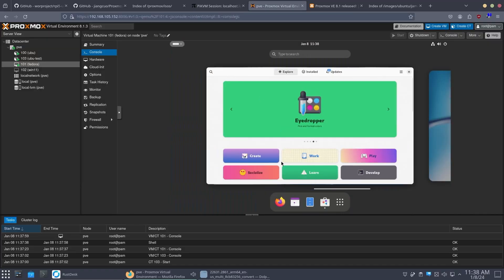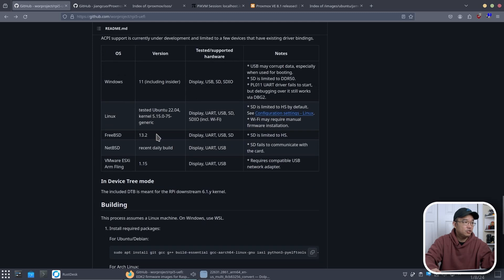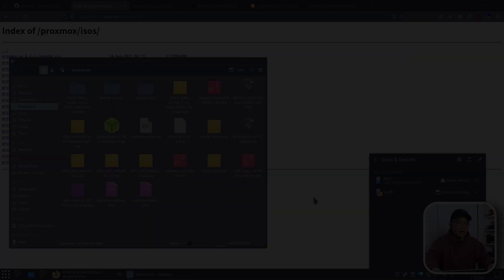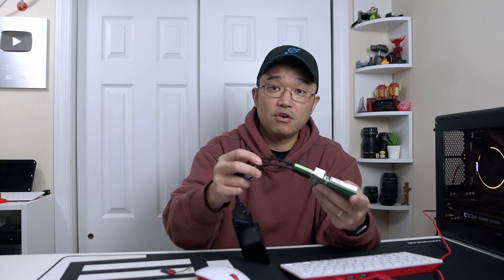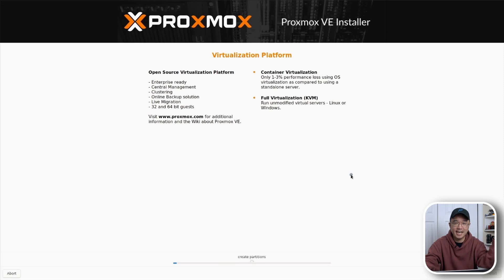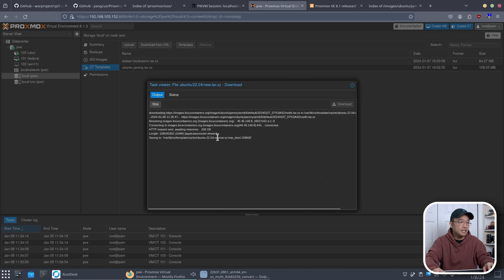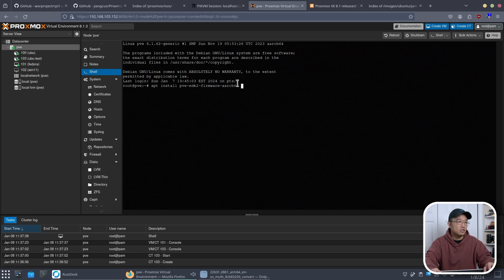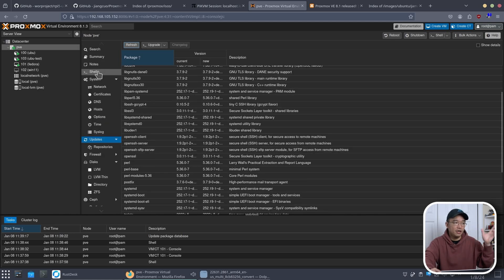Installing Proxmox 8.1 on Raspberry Pi 5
With the latest release of UEFI Boot for Raspberry pi 5 we are now able to install OS's with iso. so we are going to be installing and testing proxmox 8.1 on raspberry pi! thanks for the view!

○○○ LINKS ○○○

Raspberry Pi 5

○○○ SHOP ○○○

○○○ TIMECODE ○○○
0:00 intro
0:17 uefi on raspberry pi
1:23 Installing UEFI on PI
5:24 Installing Proxmox On Raspberry Pi
7:16 Proxmox 8.1
12:24 Conclusion